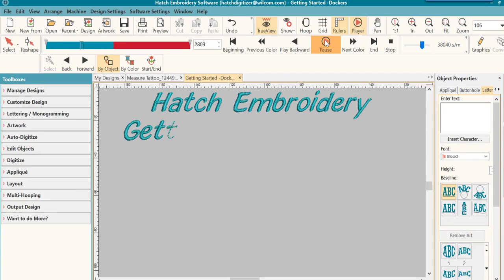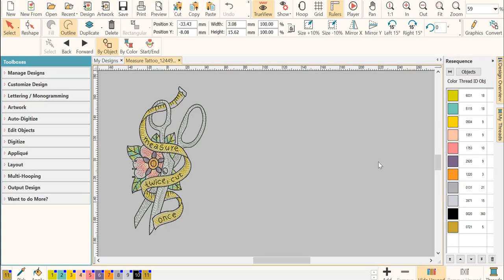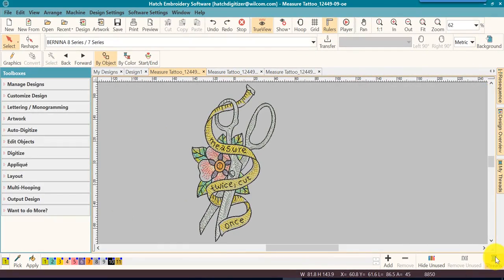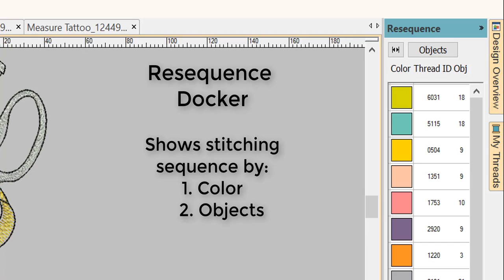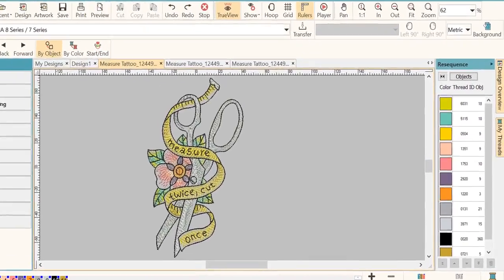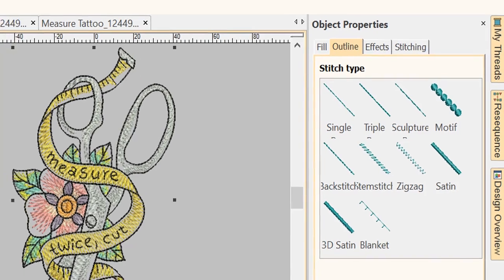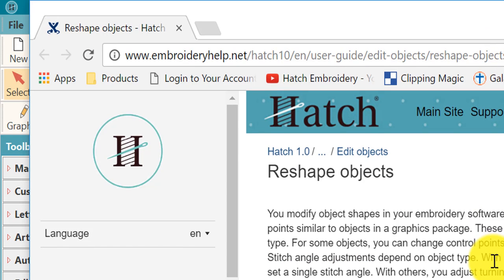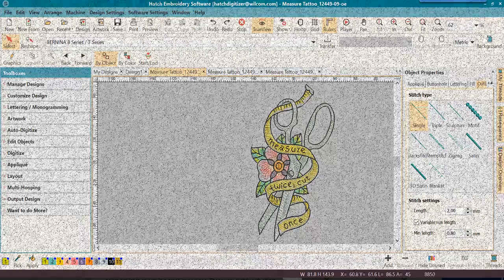Hatch 8 Dockers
I know we have been talking about Wilcom Hatch a lot lately, but I am still so excited about this program!